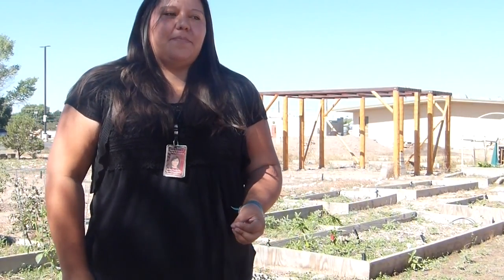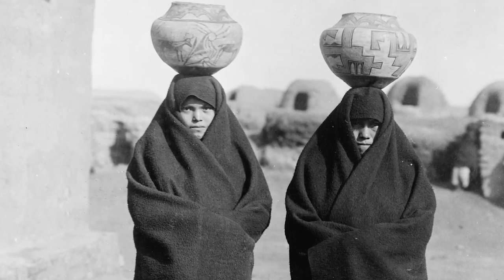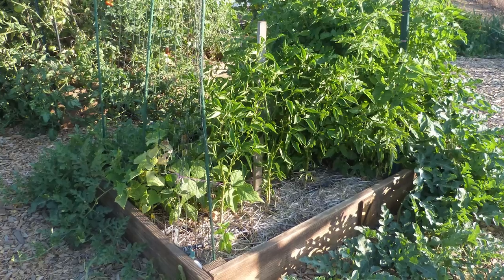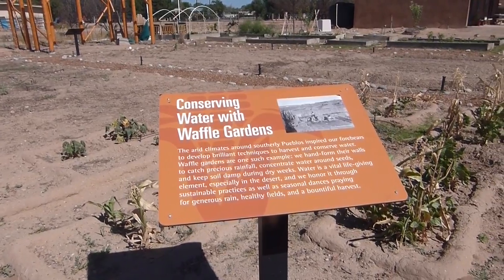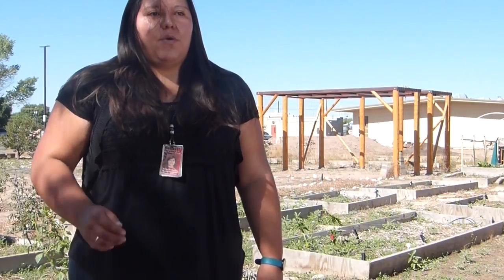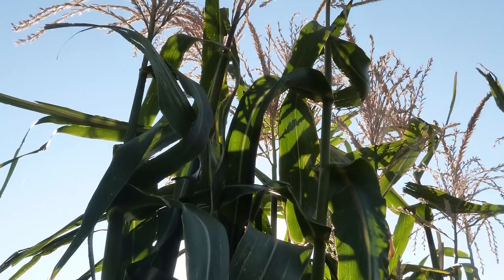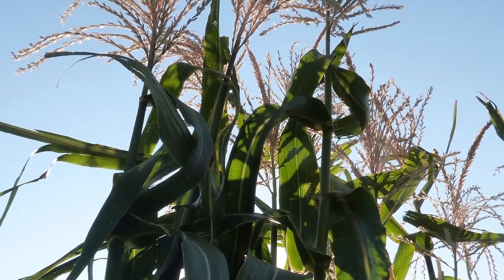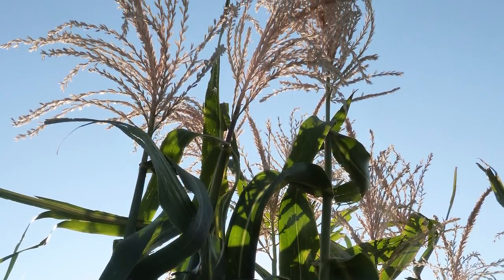Pueblo Farming Methods For Your Resilient Garden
Is it any surprise that the resiliency of Pueblo Culture is alive and well?

In this video Interview at the Indian Pueblo Cultural Center, Resilience Garden in Albuquerque, New Mexico, we learn about the thousand-year-old farming methods still in use today at many of the Pueblos.

You'll learn:
- Different irrigation techniques
- Crops cultivated and harvested in the wild
- What happened to Pueblo agriculture after contact with Europeans.
- How you can implement these techniques to create your own resilient garden.

Thank you to the Indian Pueblo Culture Center for sharing their knowledge.
Do you love Marjory and The Grow Network!?

Get instant access to our free library of resources and our exclusive community